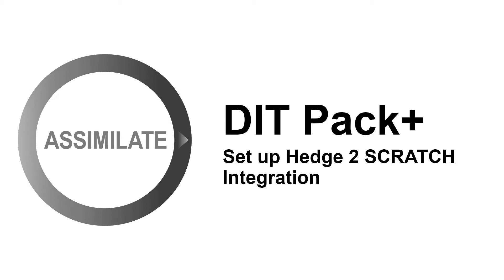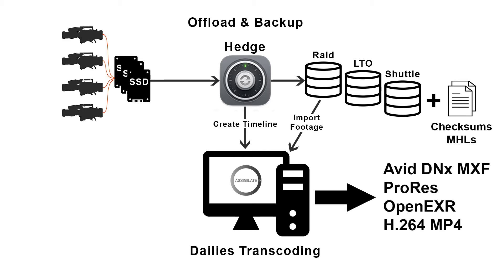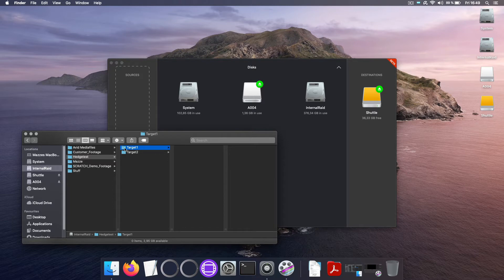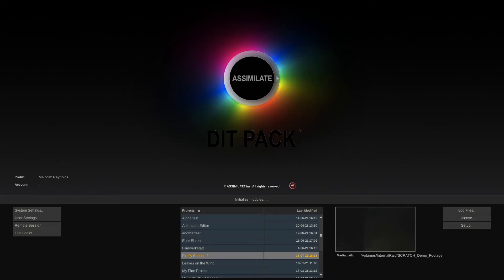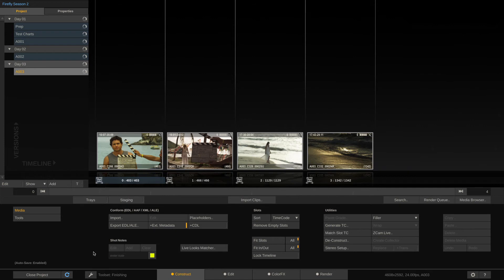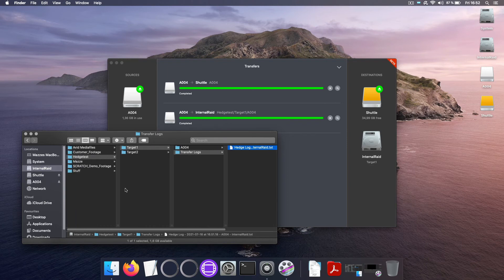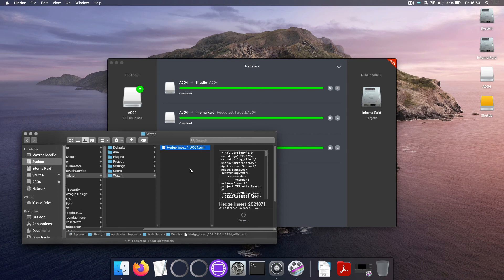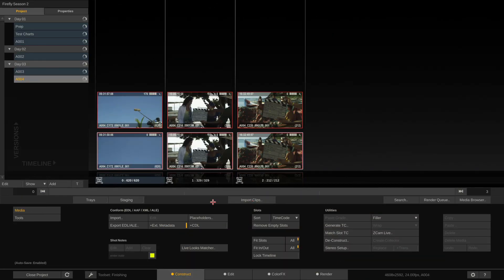DIT Pack+: Hedge 2 SCRATCH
This video shows how to setup the bridge between Hedge and SCRATCH. Once set up, Hedge will automatically create a timeline inside the SCRATCH project and populate it with the backupped footage, saving roughly a zillion clicks for the DIT!